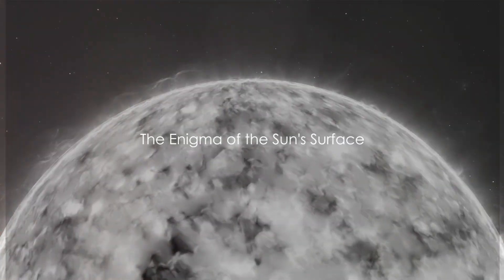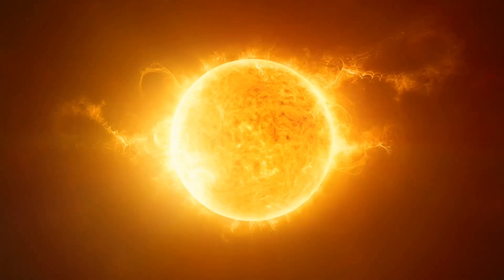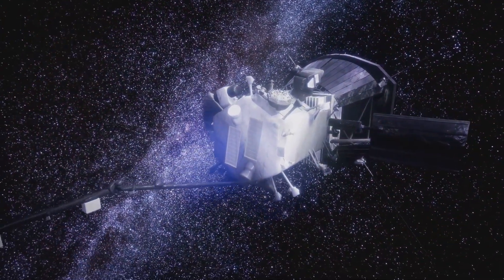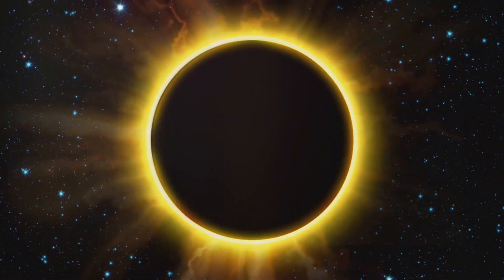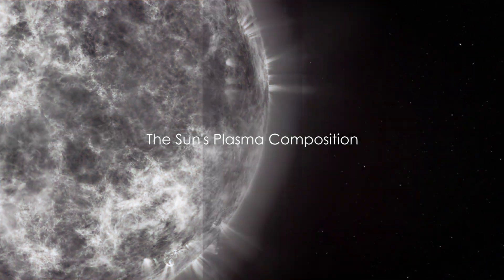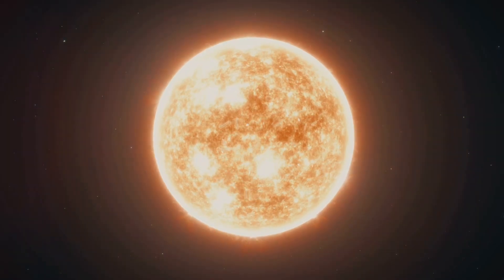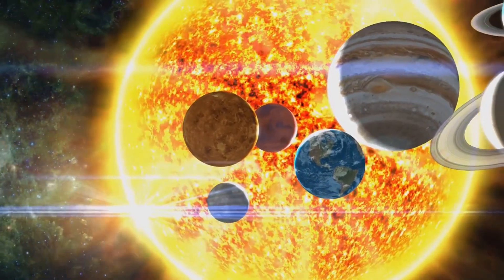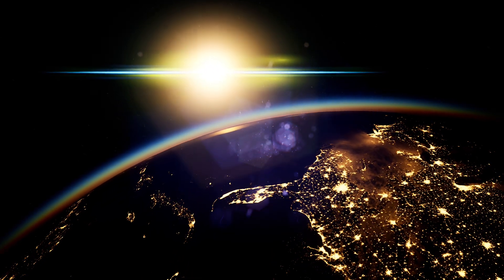Witness the Sun Like Never Before: Unveiling Its Mysteries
The Sun - our celestial companion, the giver of light and life. We've gazed upon it since time immemorial, witnessing its daily journey across the heavens. But have you ever wondered what secrets lie hidden beneath its dazzling exterior? What would we see if we could venture close enough to glimpse the Sun's enigmatic surface?

Today, we embark on a journey to unravel these very mysteries. As the only star near enough for detailed study, the Sun holds the key to understanding the countless other stars that illuminate the cosmos. By deciphering its complexities, we gain profound insights into the very fabric of our Milky Way galaxy.